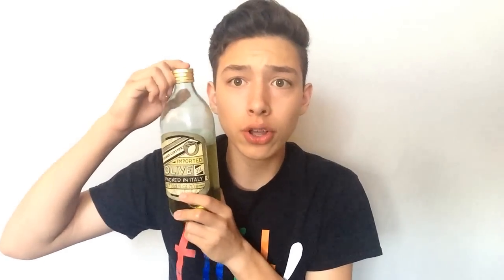How To Get Spray Paint And Sharpie Off Skin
How To Get Spray Paint And Sharpie Off Your skin
using baby oil or olive oil